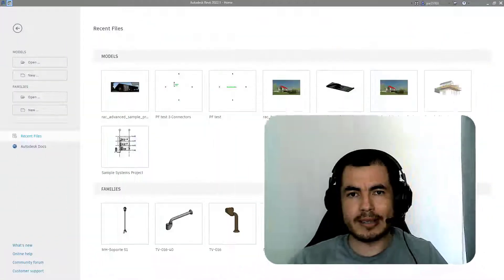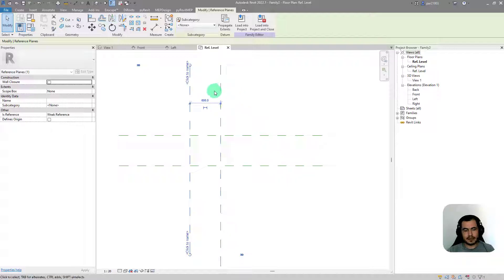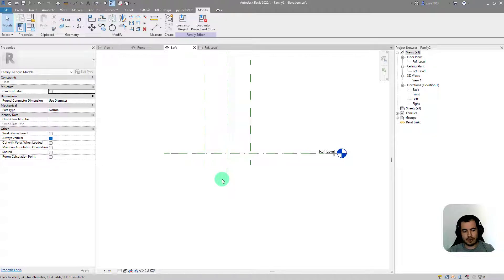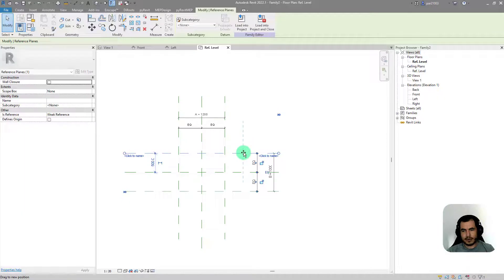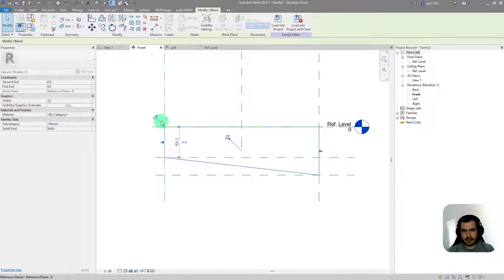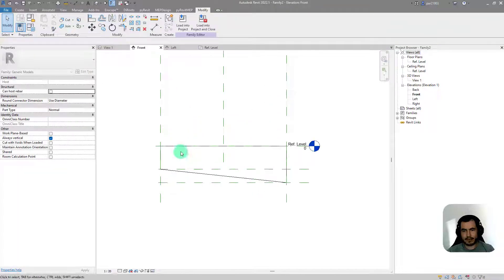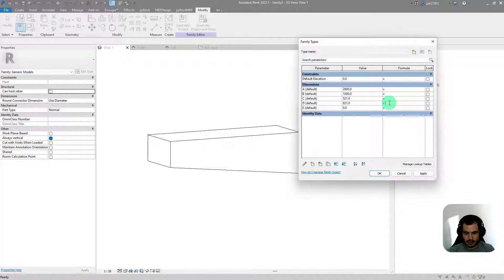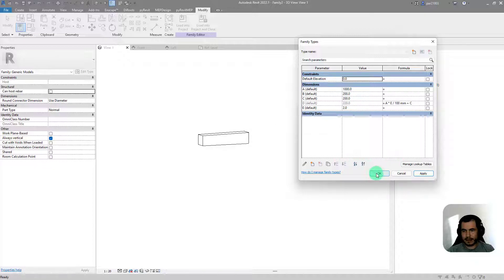Revit Families with slope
Unete a la comunidad de Youtube apoyando al canal y disfrutando de productos especiales:

Autodesk REVIT